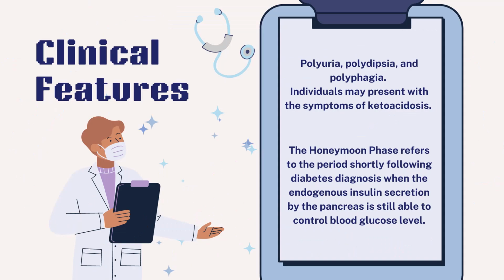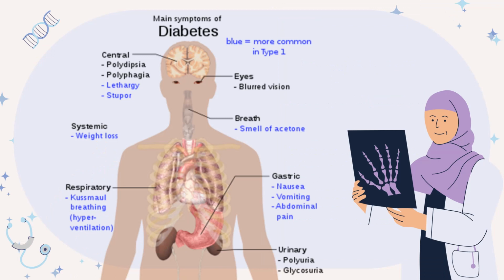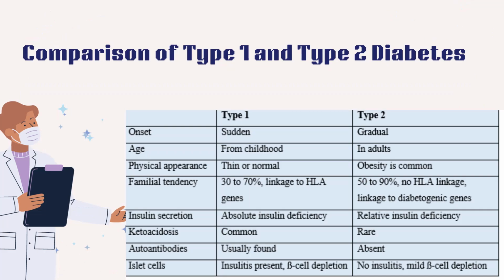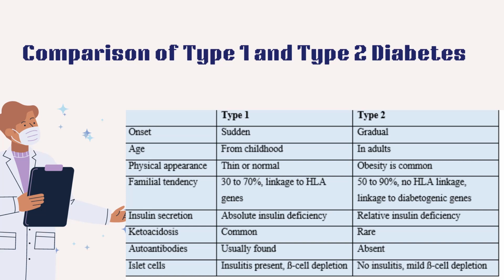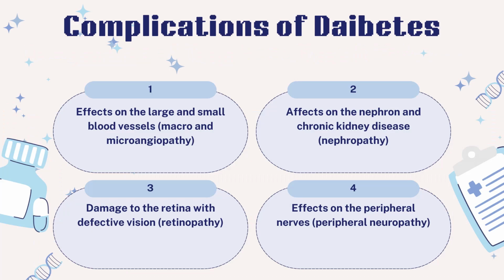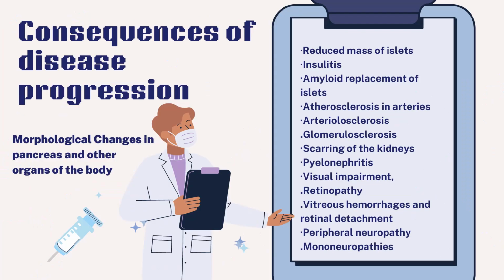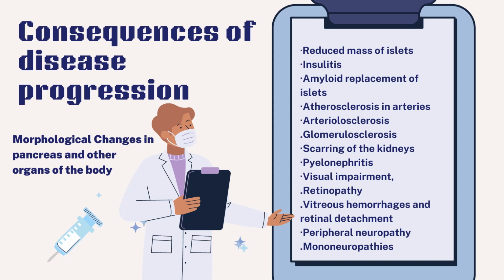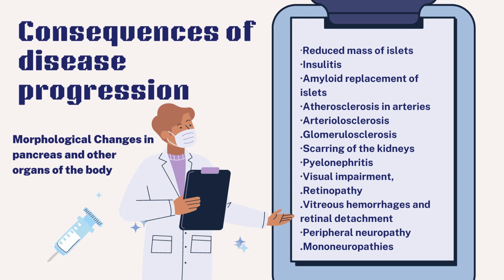Clinical Features & Complications of Diabetes Mellitus (Part III)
This is part 3 of the videos about Diabetes Mellitus. It is about the clinical manifestations and complications of Diabetes Mellitus.

I have also published a book "General Pathology Lecture Notes" which is a handy, quick revision guide for basic concepts of general pathology. I strongly recommend checking the book at the following link. You can buy it online and it will be delivered to your place.